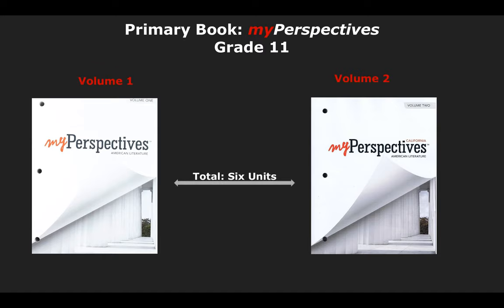English 11 Teacher Message- by Ms.Lina Odeh